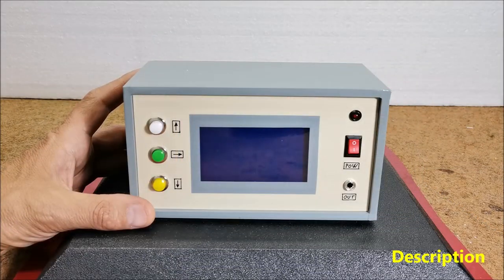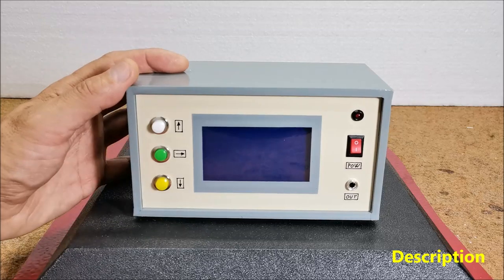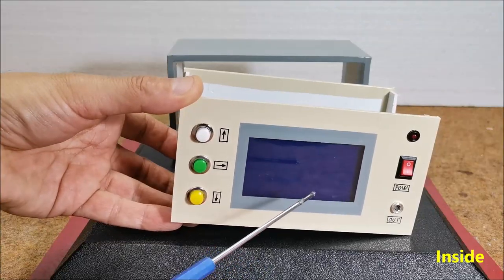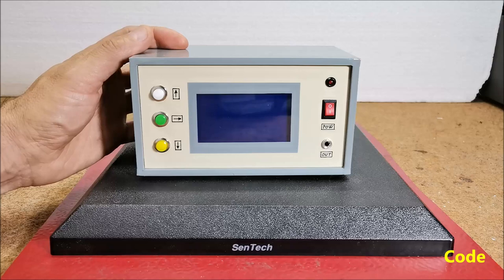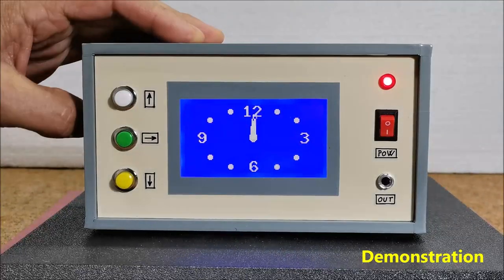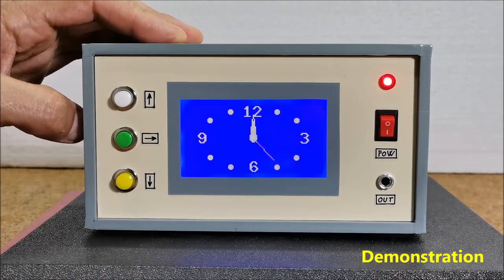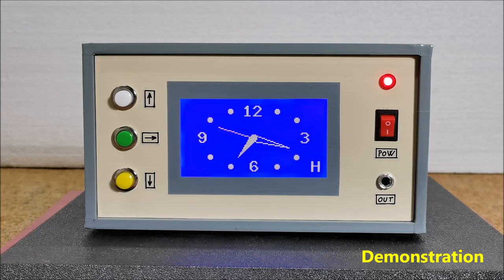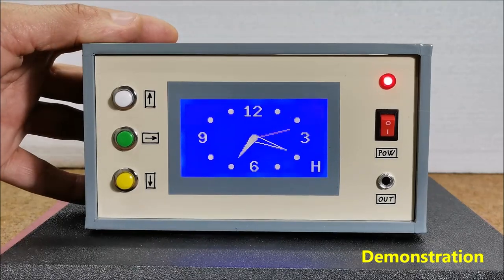DIY Arduino analog clock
This time I will show you how to make an interesting nice looking clock, which is also extremely simple to build. The exact time time is displayed on a large LCD screen in the form of an elliptical analog clock.  The time can also be easily adjusted with the help of three buttons. In this case, for the sake of simplicity, a real-time clock module is not used, so the accuracy is not so high and depends mostly on the crystal within the microcontroller.
   The device consists of several components:
     - ST7920 chip based LCD display with 128x64 dots resolution
     - and three buttons
   The basic code is downloaded from the blaber.com.pl site by adjusting it to the above-mentioned display which is more accessible and much cheaper than the original. Code is a modification of the digital clock,  and although it works, it still requires a lot of work on the graphics. This is a great example of how to use the u8g2 library to draw objects and write text on different types of displays.
   When switching on, the time is 12:00 and we have to manually set the current time. We make it easy with the help of three buttons. The middle button is used to enter the settings mode, and with the first click the Minutes are set, and with the second click the Hours. In settings mode, the arrows are moved with the help of the other two buttons. When it comes to precision, considering that we do not use RTC module the clock is quite accurate. In my case for 24 hours the difference between real time and that of the clock was only a few seconds.
  Finally, the device is built into a suitable box made of PVC material with thicknesses of 3mm and 5mm and coated with self-adhesive colored wallpaper.